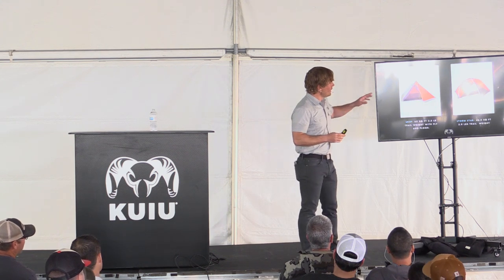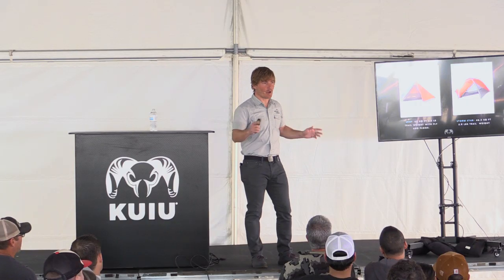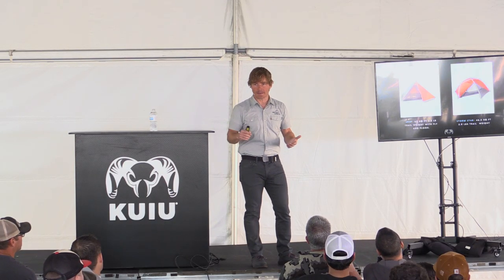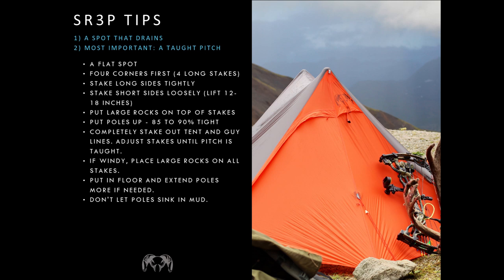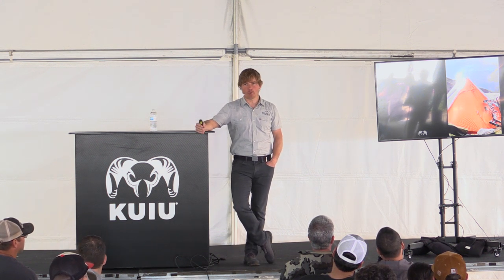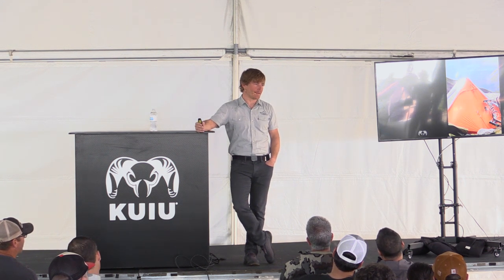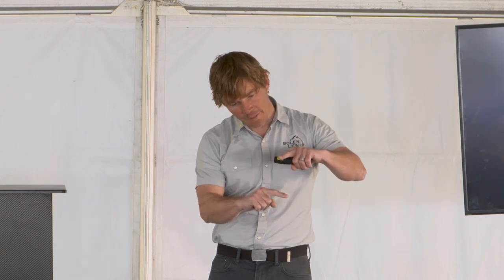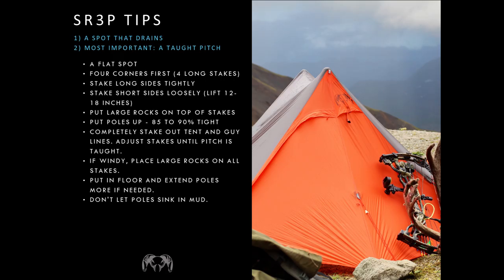KUIU Mountain Academy 2019 - Allen Bolen: Where and how to pitch the Summit Refuge 3P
Outfitter Allen Bolen discusses finding the ideal spot to pitch your tent, and outlines the most important factor in staying dry.